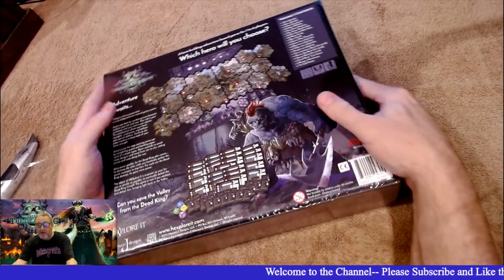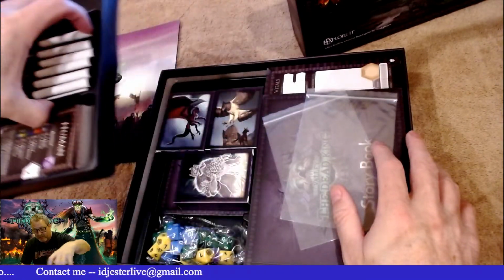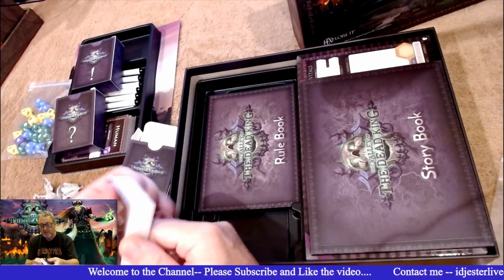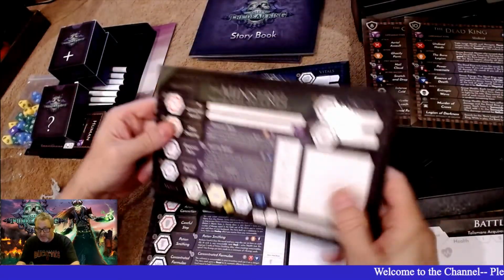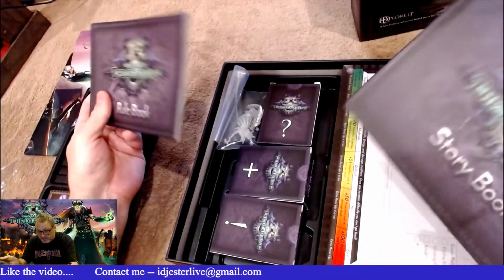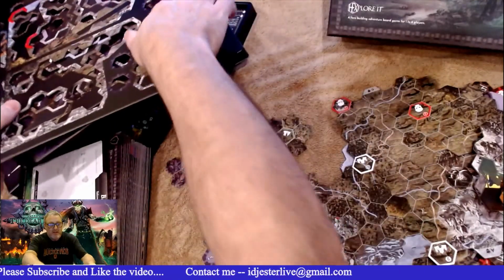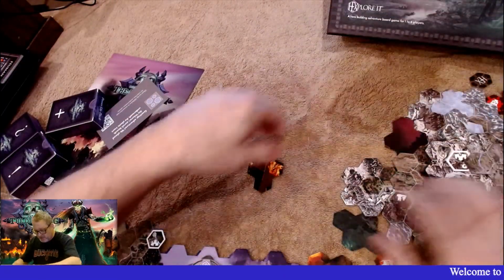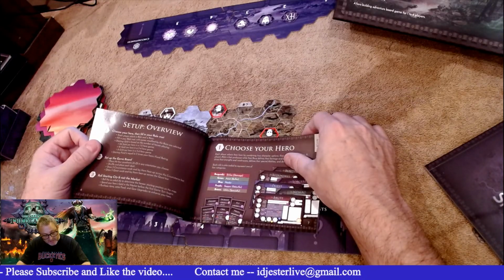Live Open The Box VALLEY OF THE DEAD KING Hexplore It Hero Building